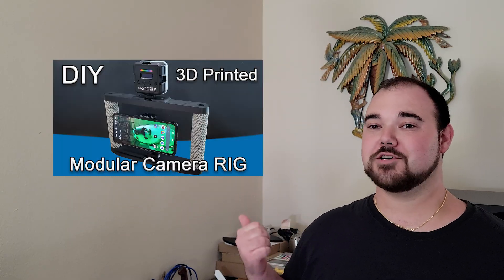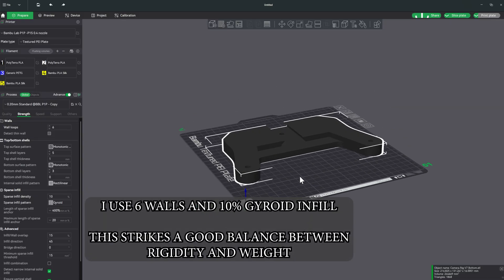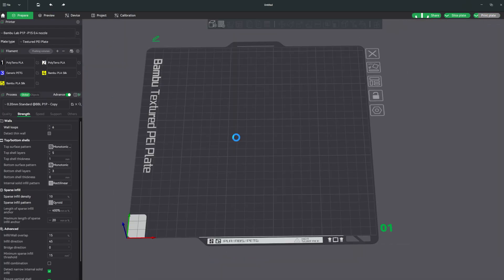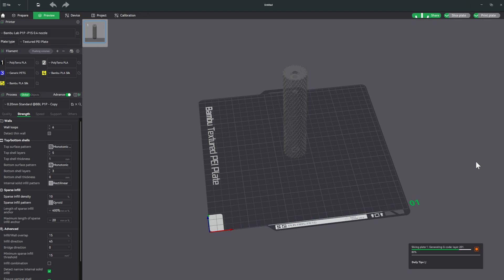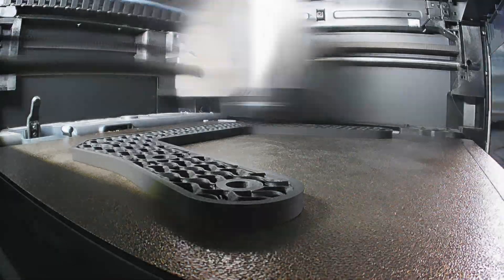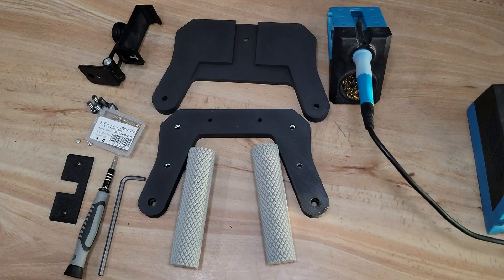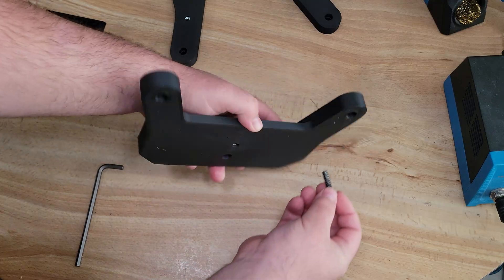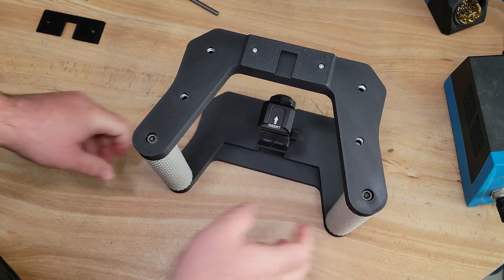3D Printed Modular Smartphone Camera Rig V2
A simple modular smartphone camera rig.

Link to files (Step Files and F3Z files included should you want to make any modifications)

¼-20 jam nuts

¼-20 Socket Head Screws

M3 screws - (any short hex or button head should work)

M3 heat set inserts

Phone Tripod Adapter

Camera Light (not required)